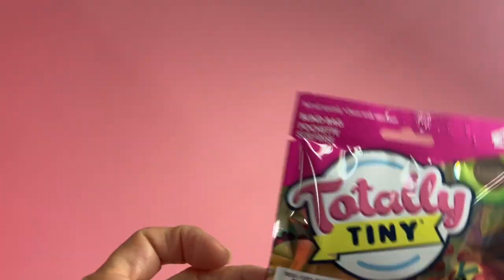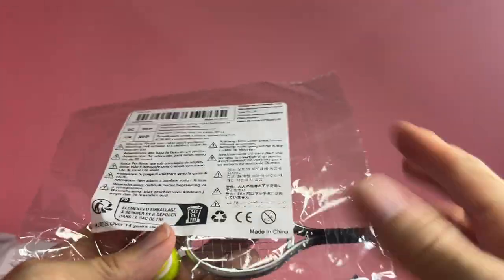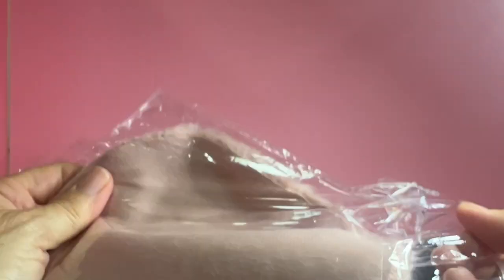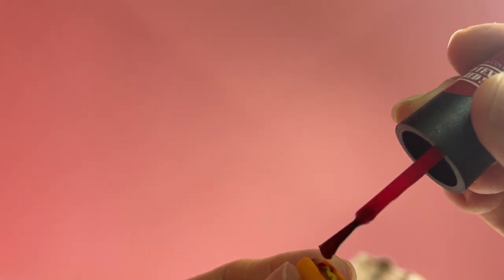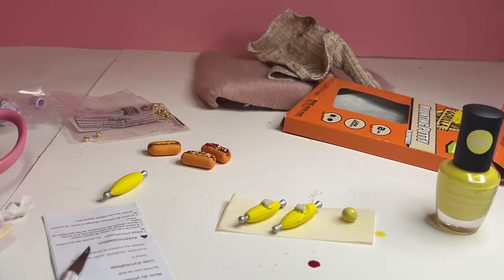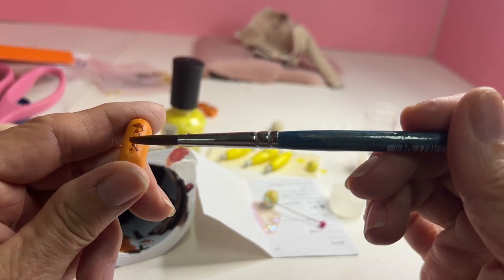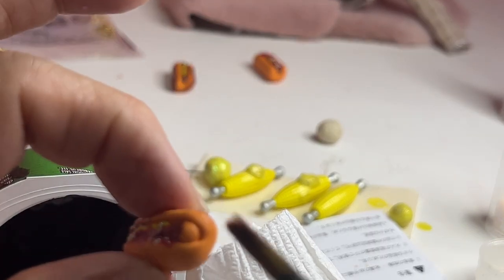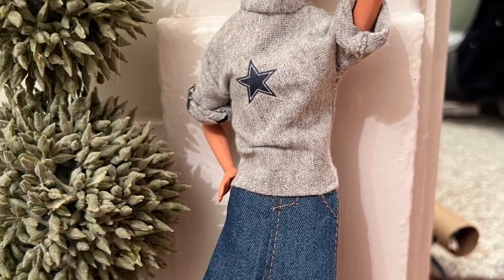Temu haul and crafts for Barbie’s and Dawn.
Small items, clothing, sports equipment and more for Barbie and Dawn.